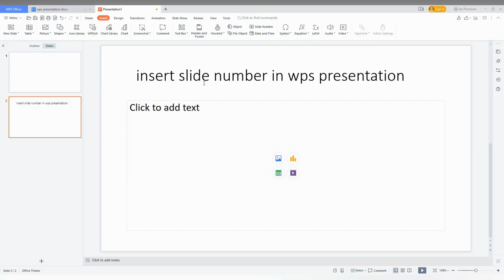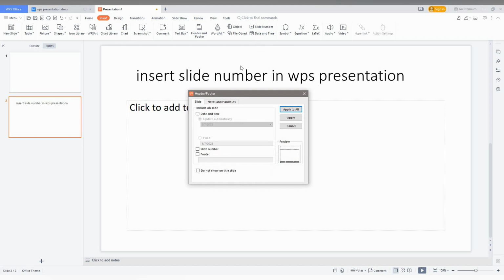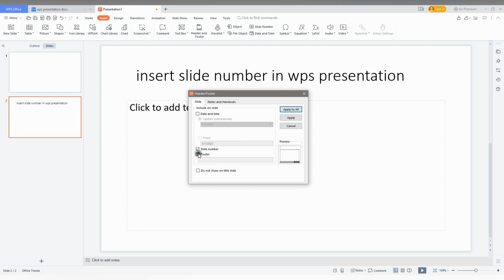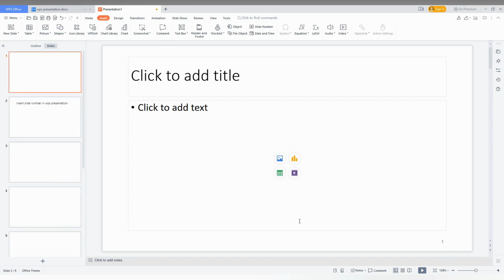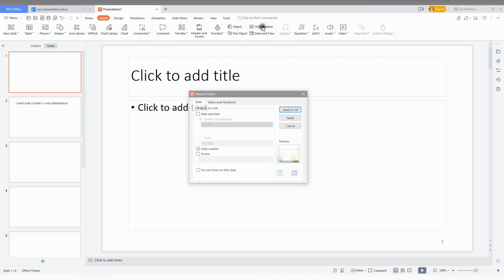How to insert slide number in wps presentation